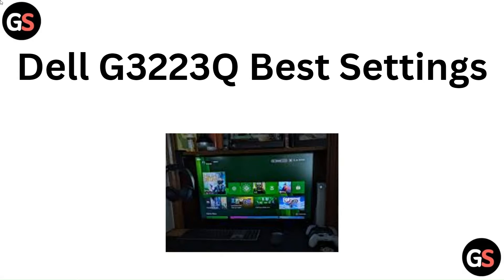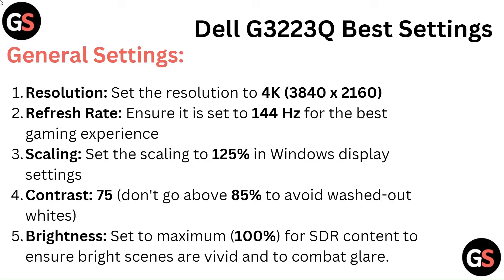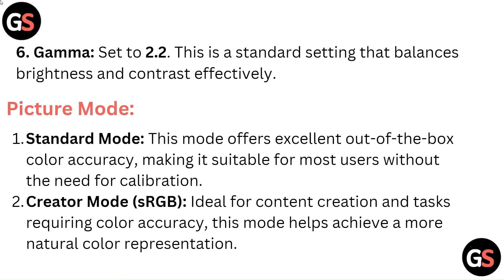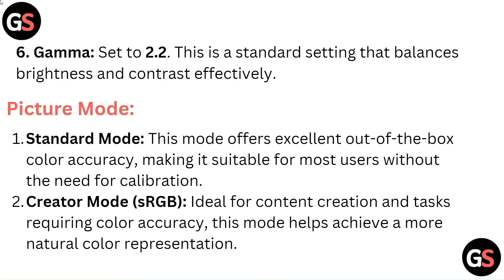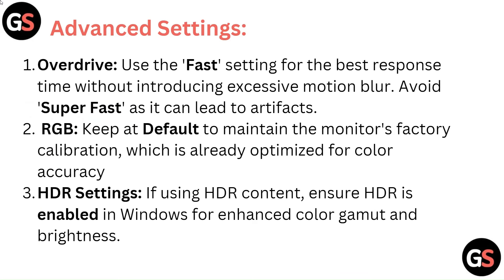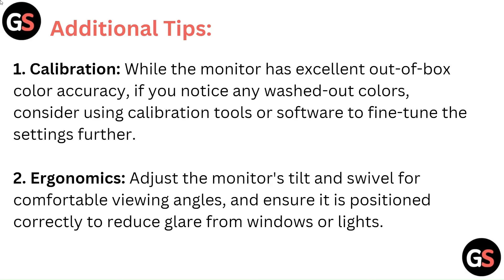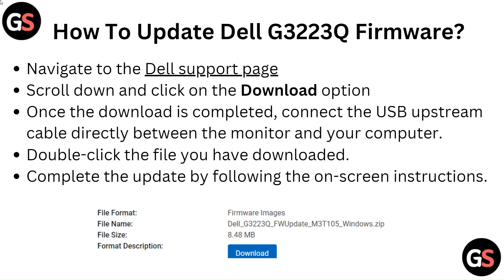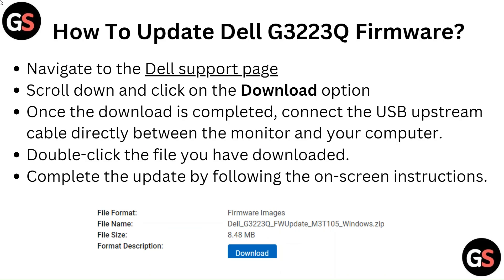Dell G3223Q Best Settings - Color, Gaming, Calibration, Firmware Update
Welcome To Our Comprehensive You Tube Video On The Dell G3223q Monitor Settings. This Video Informs You About The Best Color Configurations, Gaming Enhancements, And The Latest Firmware Updates To Maximize Your Display's Potential. Whether You Are A Gamer Or A Content Creator, Learn How To Fine-Tune Your Monitor For The Best Possible Performance And Visual Fidelity.

00:13 - General Settings
00:54 - Picture Mode
01:17 - Advanced Settings
01:46 - Additional Tips
02:13 - How To Update Dell G3223q Firmware?